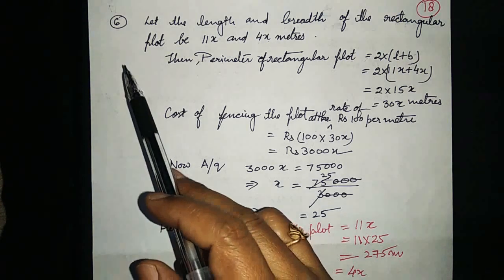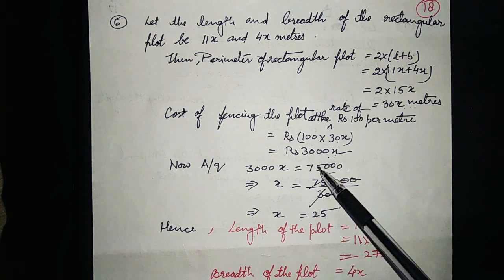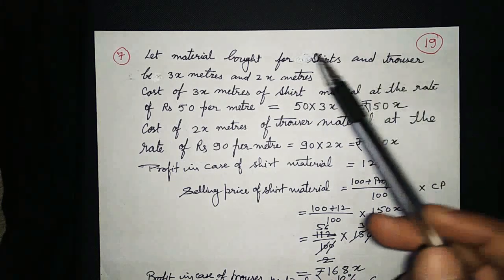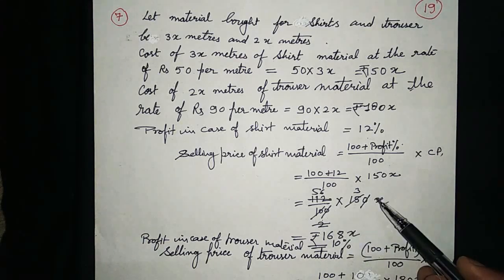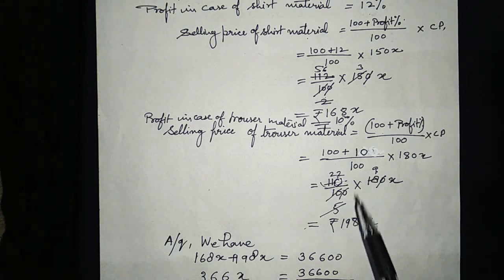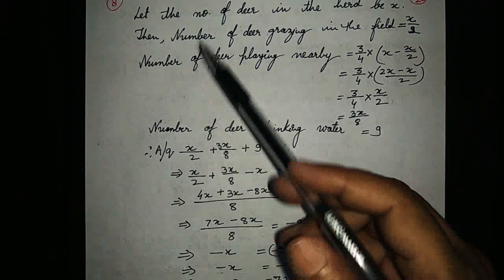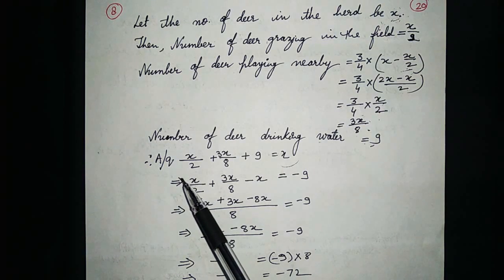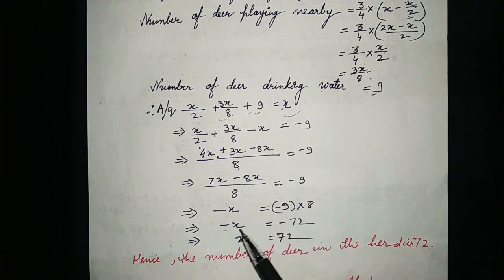Class -Vlll Subject -Mathematics (by Savita Singh)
Chapter-2Linear Equations in One Variable Ex, -2.4( Part-2) NCERT